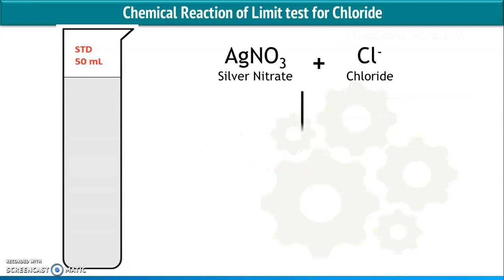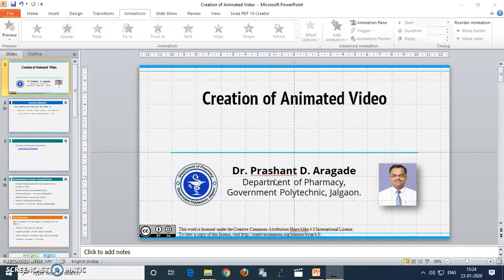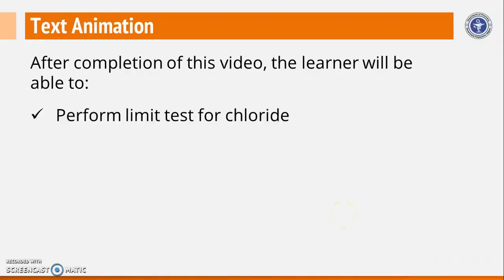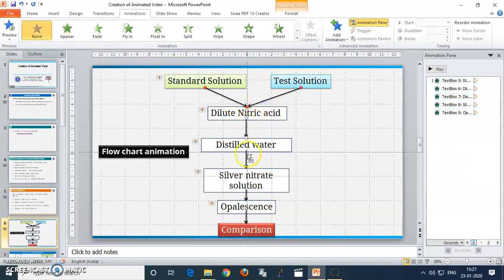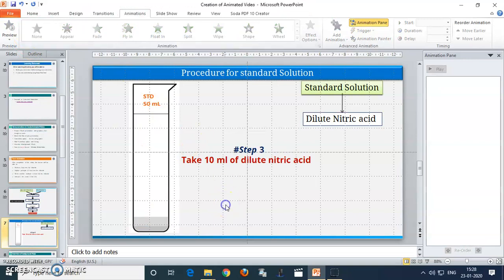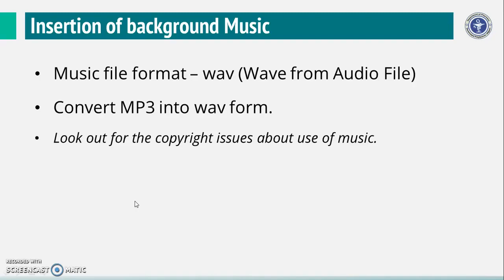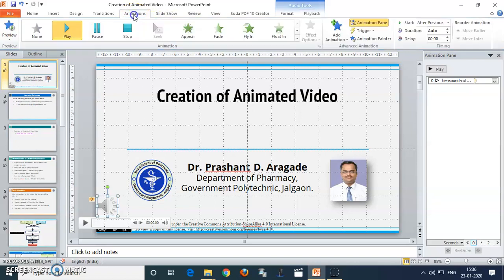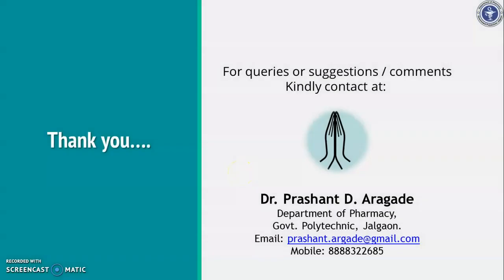3 Creation of Animated Video by Dr Prashant Aragade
Creation of Educational Video Resource
The video resources have prepared to empower the teachers with effective presentation skills. .
After watching these videos, the learners will be able to
• Use various tools of PowerPoint for creation of presentation.
• Create your own PowerPoint presentation.
• Create the video resources by using Screencast-O-matic and Videoscribe softwares.